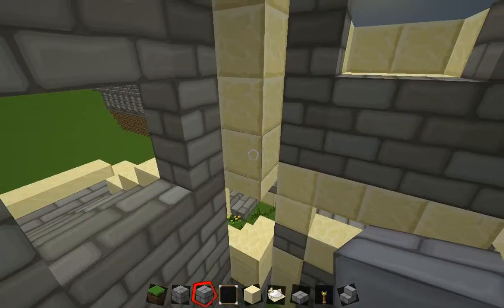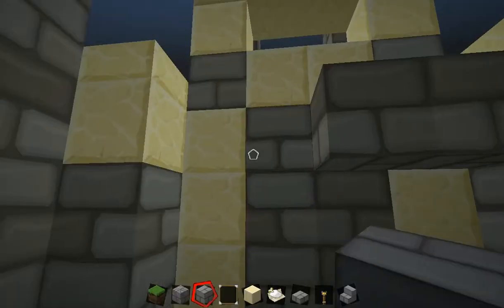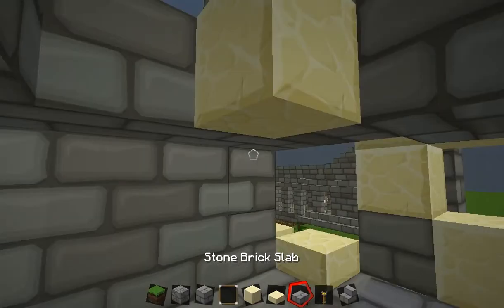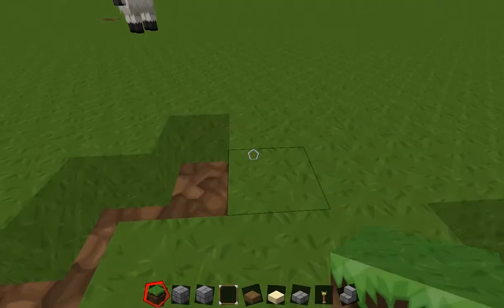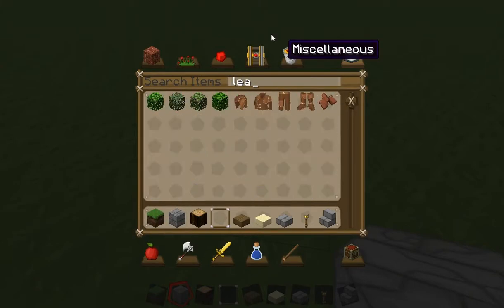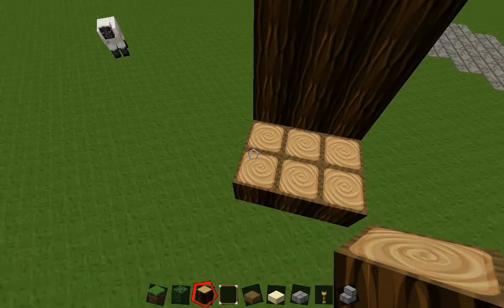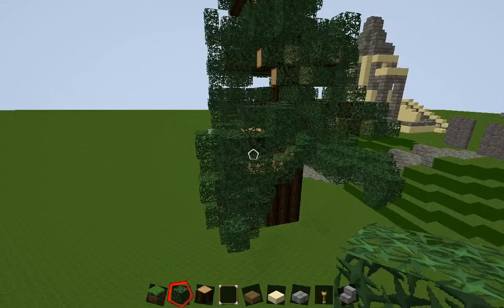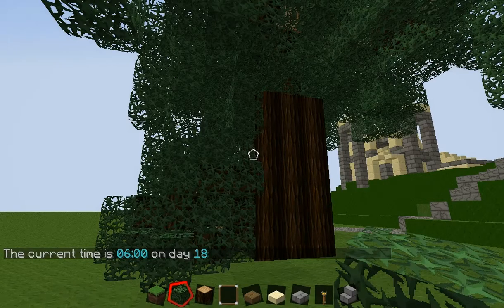Minecraft hogwarts tutorial part 5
Welcome back to part 5 of Minecraft hogwarts tutorial, in this episode I show you how to do the interior for the building, the whomping willow and the piston door.